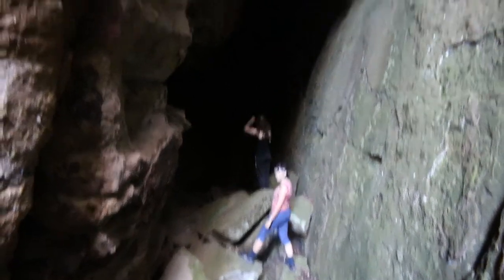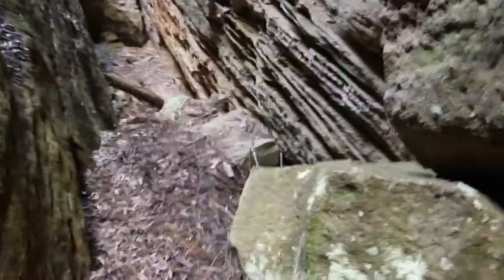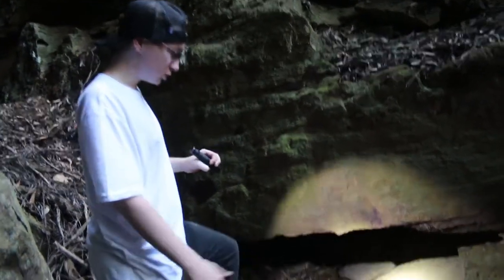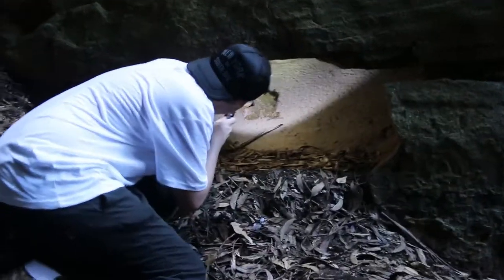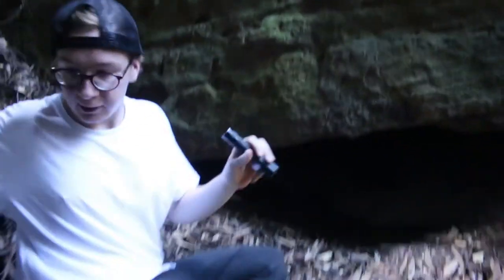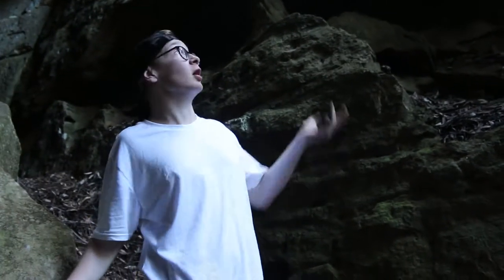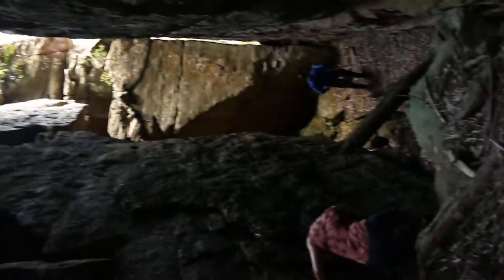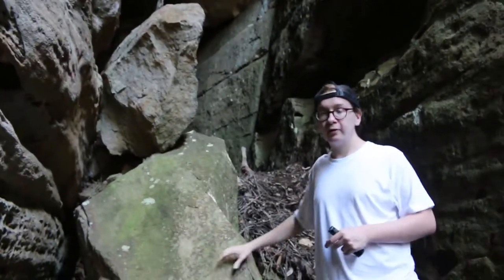How to find ROCK WARBLER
Ever wondered where the Illusive Rock Warbler nests?? Rock Warblers are the only bird in NSW which is ONLY found in NSW. This makes them a particularly sought after bird species for twitchers and wildlife enthusiasts. In this weeks video, Jayden shows us where to find them and what to look out for.